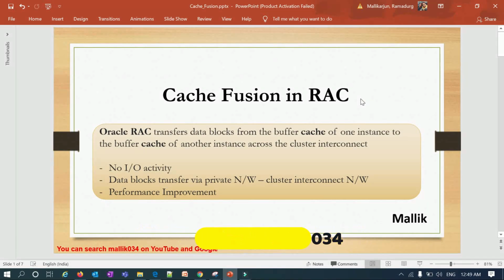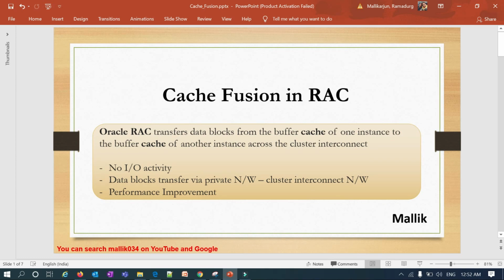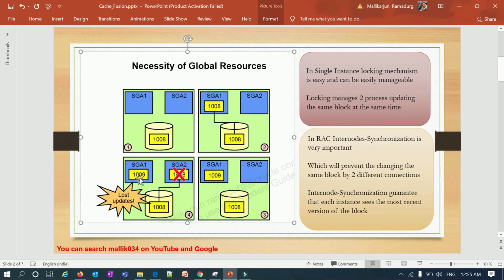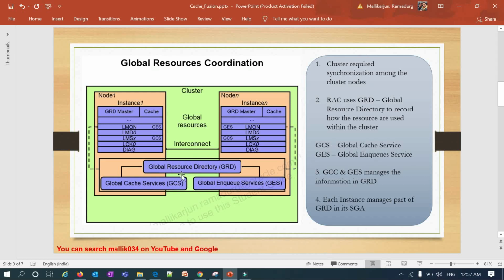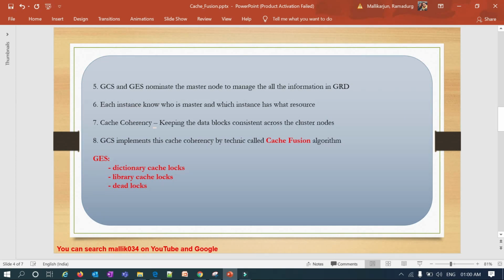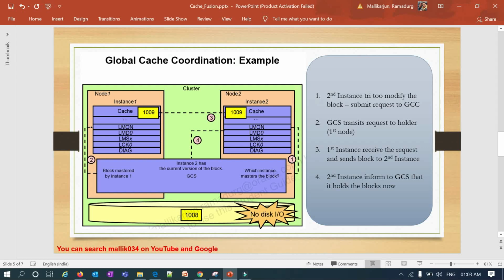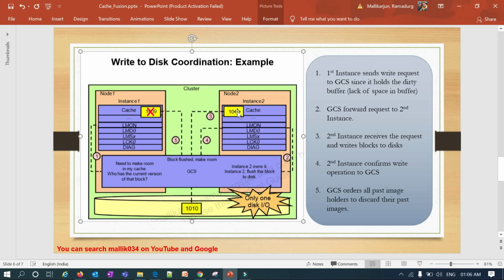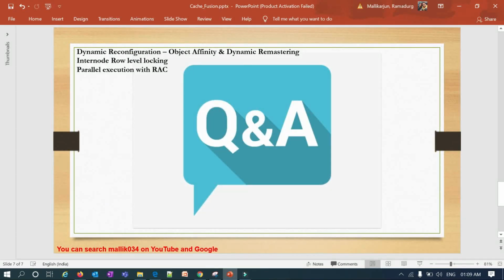What is Cache Fusion in RAC? || GRD (Global Resource Directory) || GCS and GES Background Process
Cache Fusion in RAC

Oracle RAC transfers data blocks from the buffer cache of one instance to the buffer cache of another instance across the cluster interconnect
Advantages:
- No I/O activity
- Data blocks transfer via private N/W – cluster interconnect N/W
- Performance Improvement

In RAC Internodes-Synchronization is very important
Which will prevent the changing the same block by 2 different connections
Internode-Synchronization guarantee that each instance sees the most recent version of the block

1. Cluster required synchronization among the cluster nodes

2. RAC uses GRD – Global Resource Directory to record how the resource are used within the cluster

GCS – Global Cache Service
GES – Global Enqueues Service

3. GCC & GES manages the information in GRD

4. Each Instance manages part of GRD in its SGA

5. GCS and GES nominate the master node to manage the all the information in GRD

6. Each instance know who is master and which instance has what resource

7. Cache Coherency – Keeping the data blocks consistent across the cluster nodes

8. GCS implements this cache coherency by technic called Cache Fusion algorithm

GES:
 - dictionary cache locks
 - library cache locks
 - dead locks

Skype: malluramadurg

Regards,
Mallikarjun Ramadurg
Skype: malluramadurg